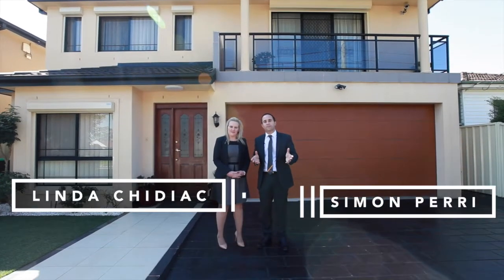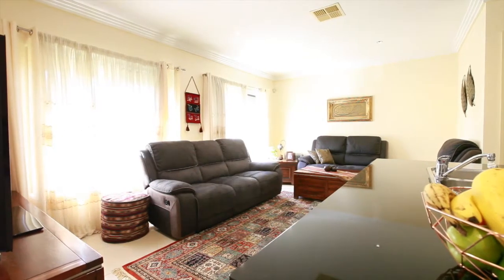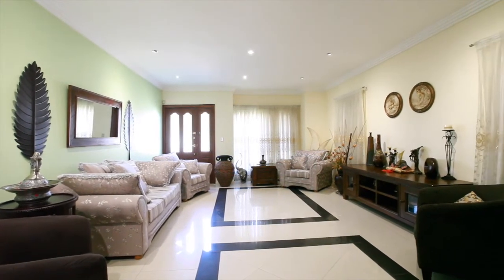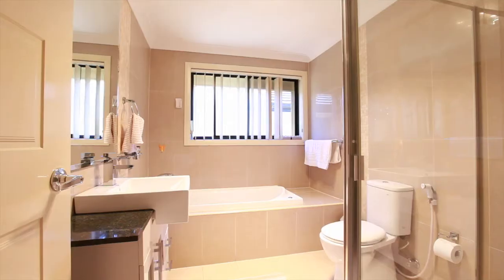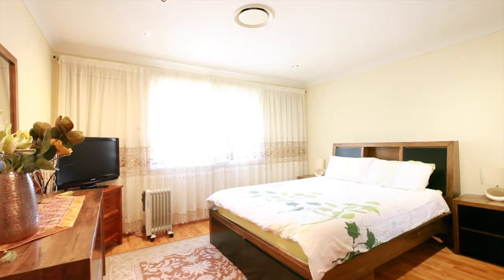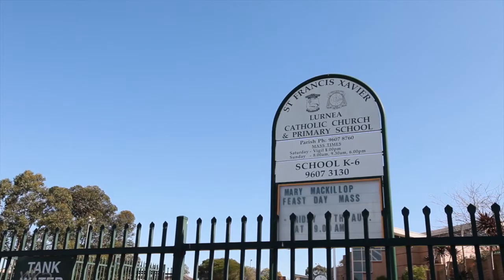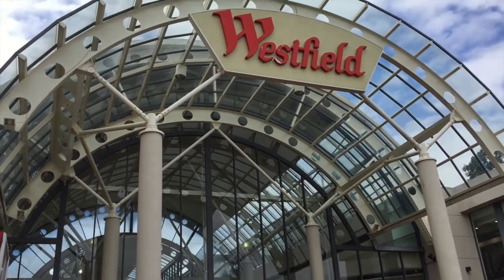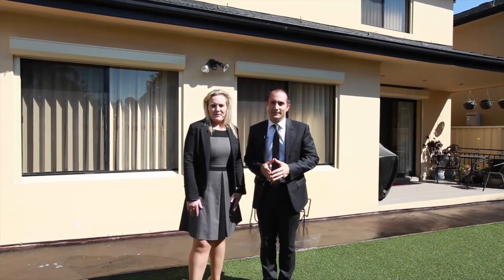57a Passefield Avenue, Liverpool - Prudential Real Estate 9822 5999